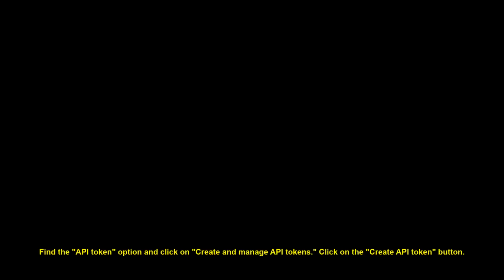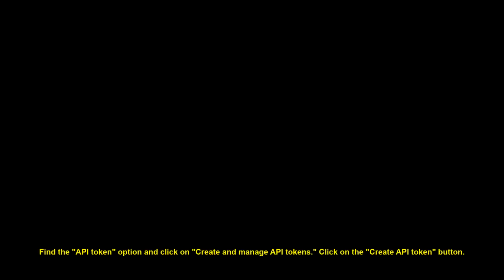How to authorize Make.com to create tasks in Jira - Step By Step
In this step-by-step tutorial, learn how to authorize Make.com to create tasks in Jira effortlessly. Whether you're a beginner or an experienced user, this guide will walk you through the entire process, ensuring you can seamlessly integrate Make.com with your Jira projects. Boost your productivity by automating task creation and managing your workflow more efficiently.